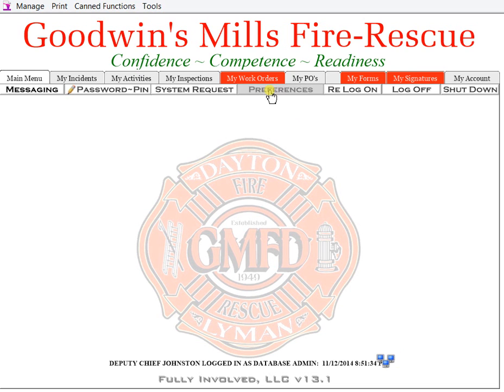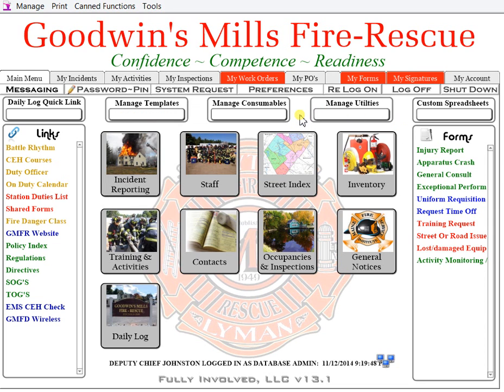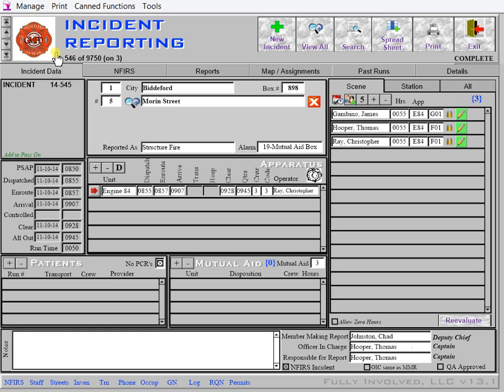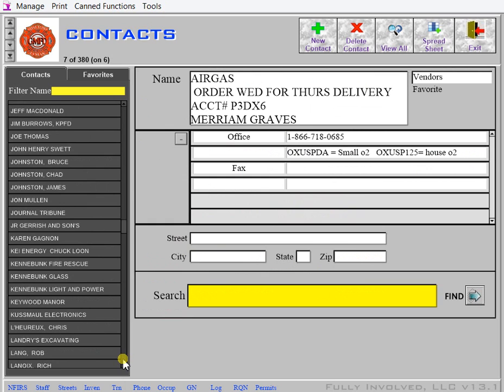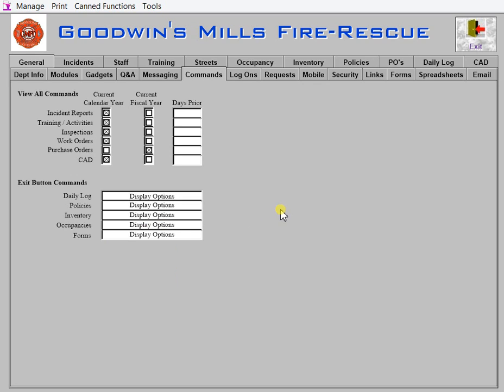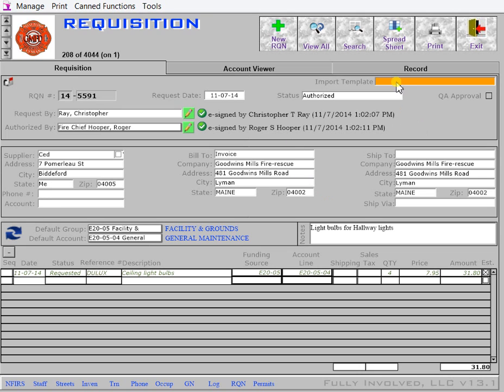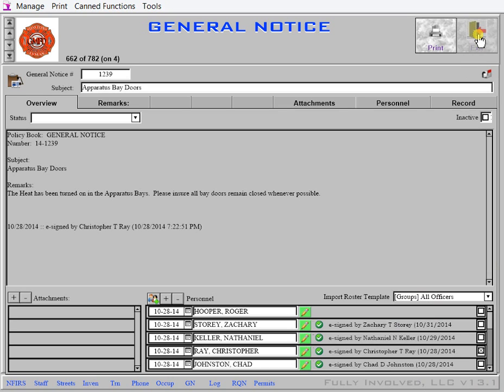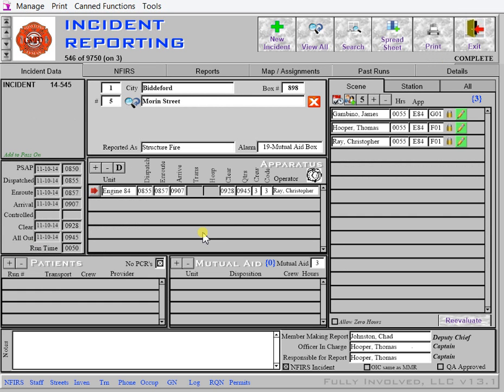DataTrac ES v13 Fully Involved, LLC